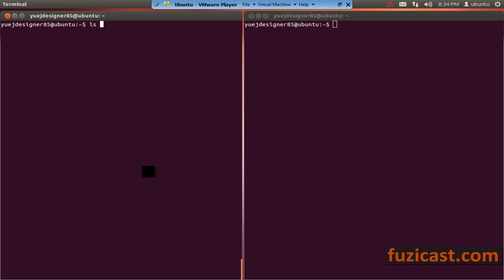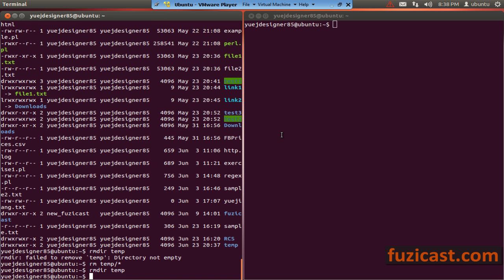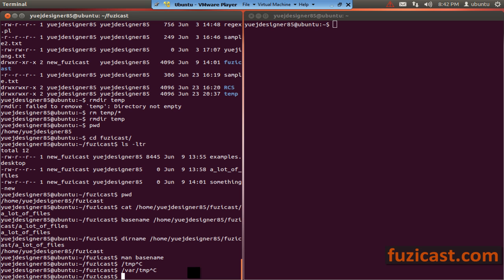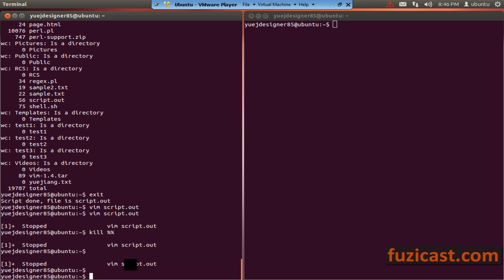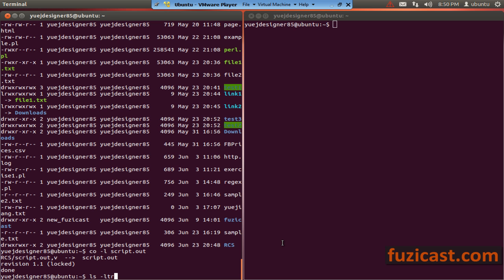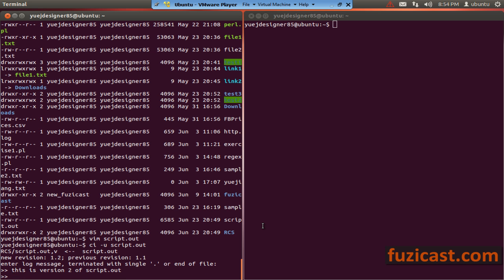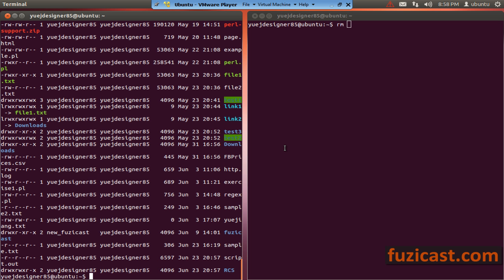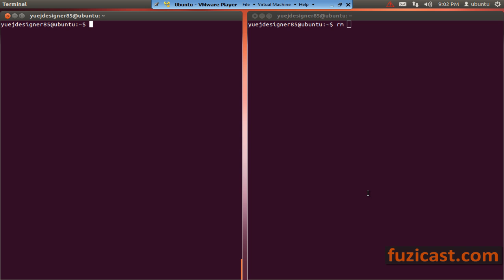UNIX-1.11 zip, basename, mktemp, script and rcs commands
zip -r filename.zip file1 file2 file3 - zip and compress files, recursively
unzip filename.zip - unzip a zip file
rmdir dirname - remove empty directory
basename fullpath - returns the file or directory name
dirname fullpath - returns the directory
mktemp - creates a temporary file and outputs temp filename
factor number - list the factors of a number
script -a script.out - starts recording your output screen, ctrl+D to stop recording
kill %% - kills previous command
sudo apt-get install rcs - to install linux revision control system (RCS)
mkdir RCS - create a directory called RCS to store all versions of file
ci script.sh - checks in a file, file is not readable until checked out
ci -u script.sh - checks in a file, file is visible for others to read
co -l script.sh - checks out a file, holds the lock.
co -lr1.1 script.sh - checks out a version of file, holds the lock
rcsdiff script.sh - compares current file with latest checked in version
rcsdiff -r1.1 -r1.2 script.sh - compares version 1.1 and 1.2
which command - tells you where such command resides in
locate keyword - searches for files or paths that contains keyword (that are accessible to you)